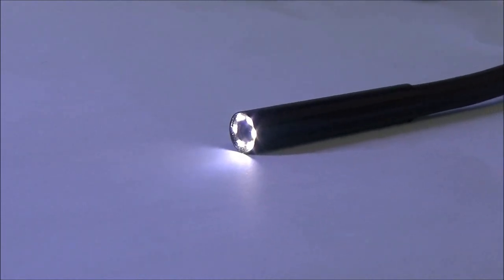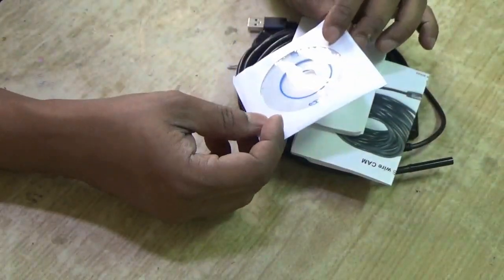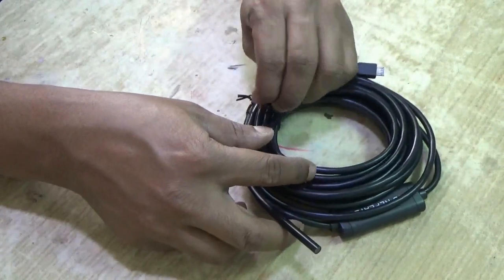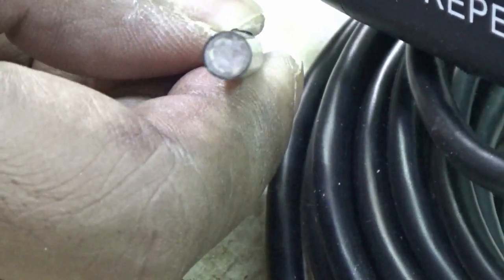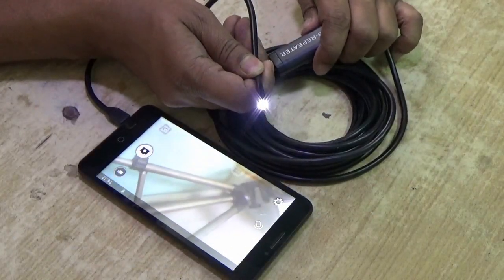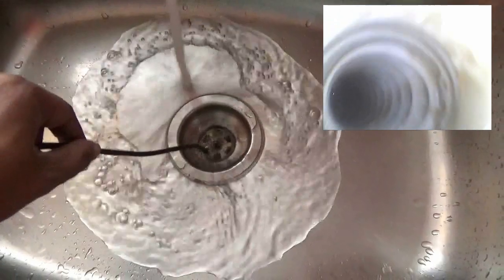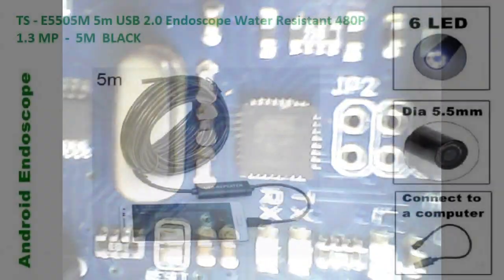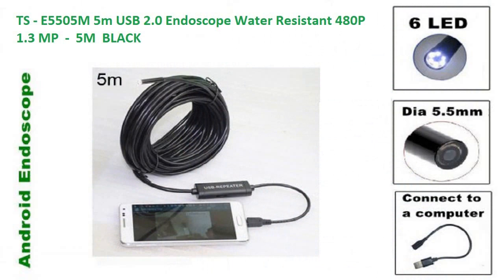Android 1.3MP Endoscope 5m long USB camera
This is an endoscope for Android OTG phone. Its available in Greabest. Check the following link of this TS - E5505M 5m USB 2.0 Endoscope Water Resistant 480P 1.3 MP -  5M  BLACK

it can be used to inspect the blockage in drainage pipe, of to study wild life , or to inspect circuit boards. Its a multipurpose waterproof camera.
Model : TS - E5505M
Material : ABS
Optional Color : Black
LED Qty : 6
Pixel : 1.3 million
Resolution : 640 x 480
Cable length : 5m
Diameter : 5.5mm
Focal Distance : 3 - 8cm
Product weight : 0.140 kg
Package weight : 0.290 kg
Product size (L x W x H) : 12 x 13 x 4 cm / 4.72 x 5.11 x 1.57 inches
Package size (L x W x H) : 14 x 16 x 4.5 cm / 5.50 x 6.29 x 1.77 inches
Package Contents: 1 x TS - E5505M 5m Android USB 2.0 Endoscopic, 1 x English Manual, 1 x CD, 1 x Micro USB to USB Switcher